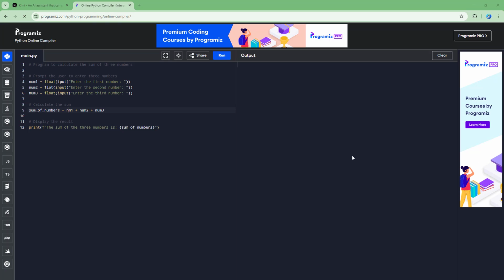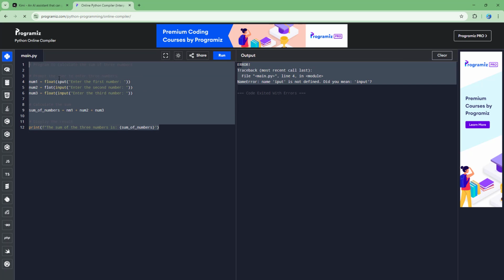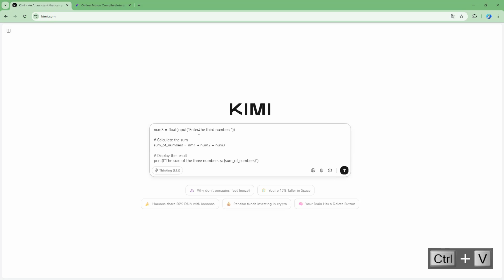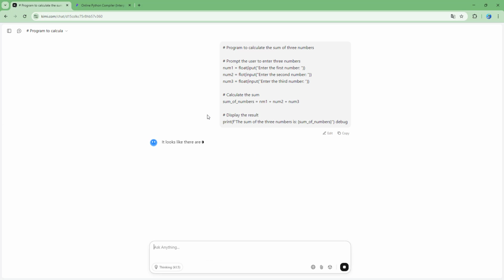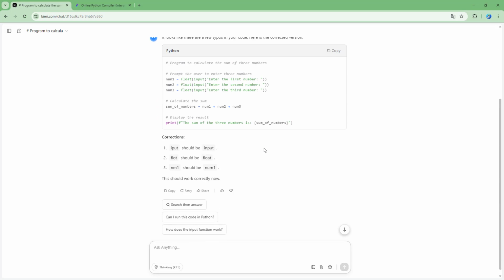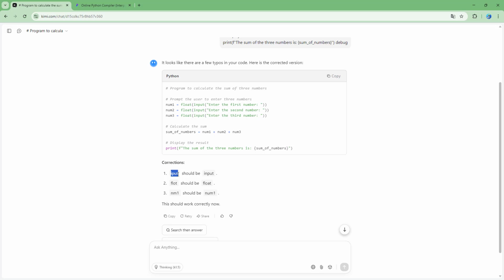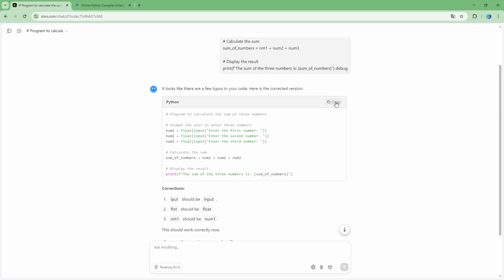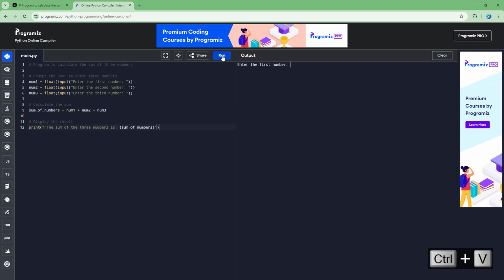Kimi - Lesson 27 - Debugging and Explaining Code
In this tutorial, we will be discussing about Debugging and Explaining Code Kimi AI